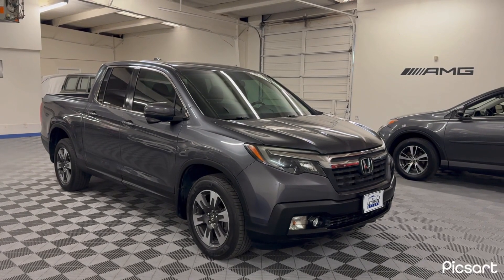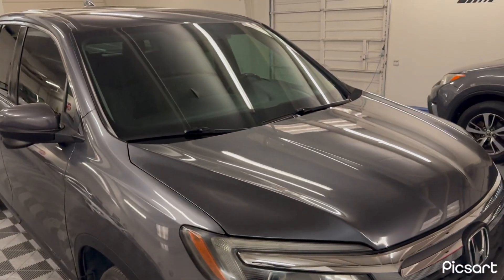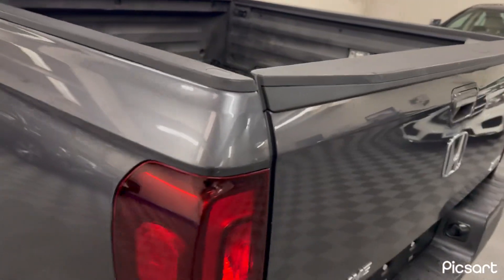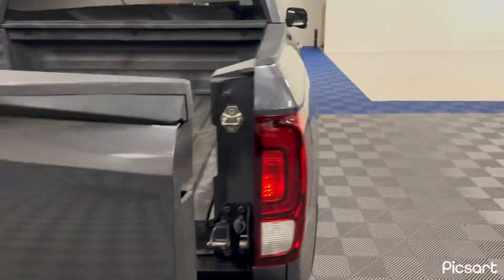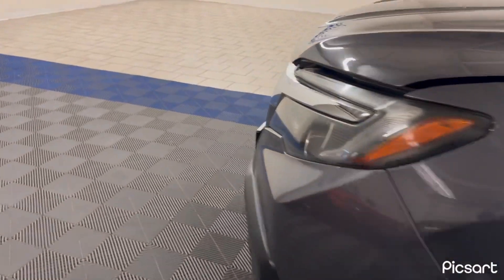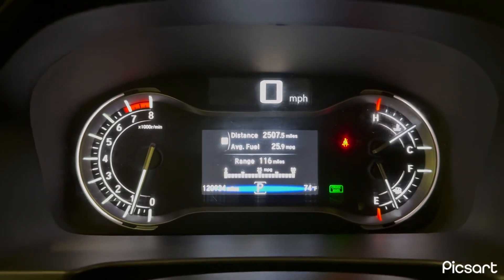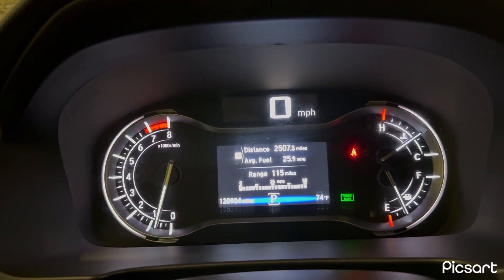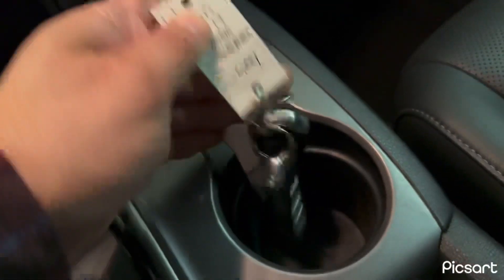2017 Honda Ridgeline RTL-T AWD- Detailed walk around and over view